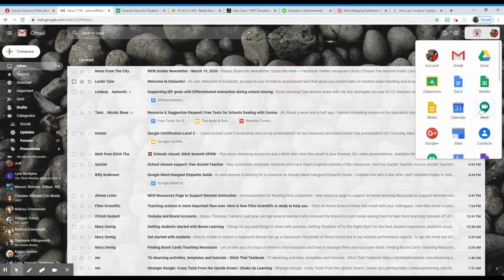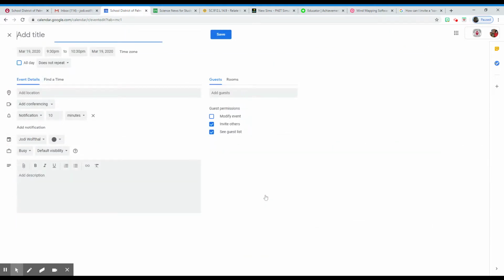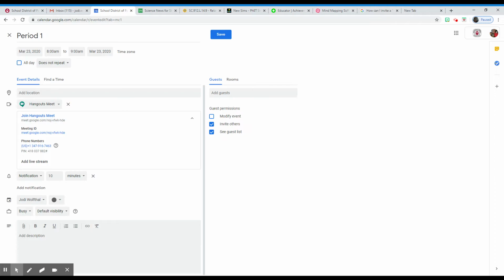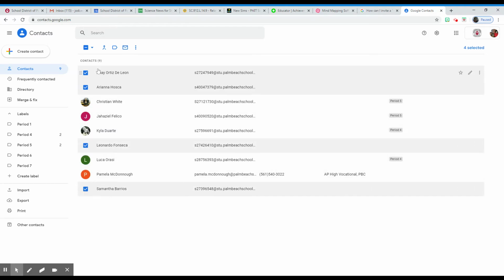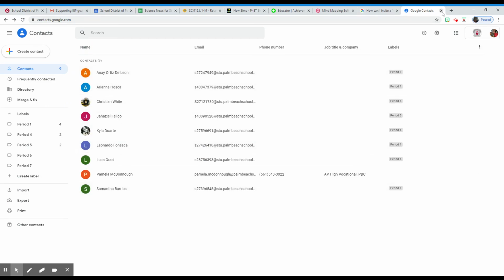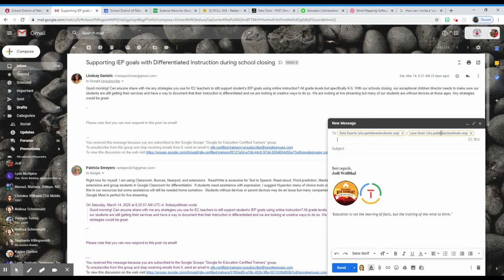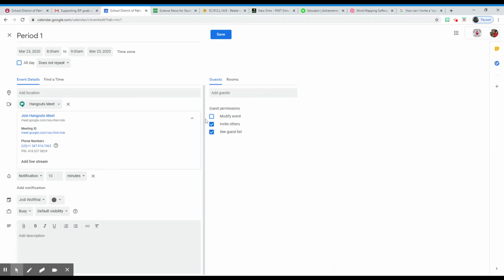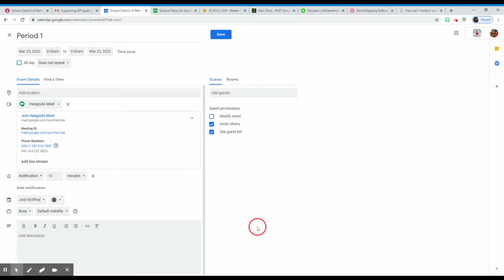Google Meet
Google Meet-setting up a calendar event, sharing the link, and presenting to students.